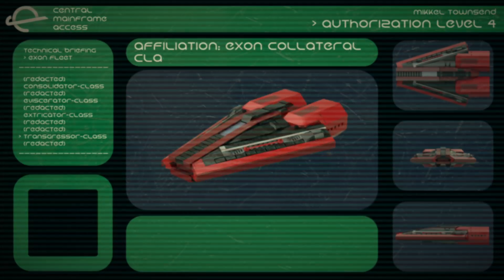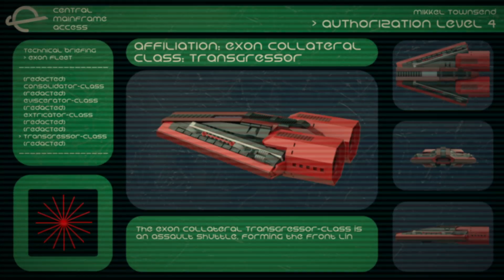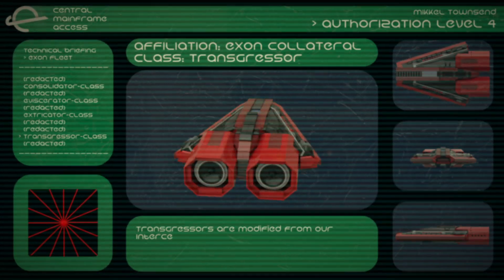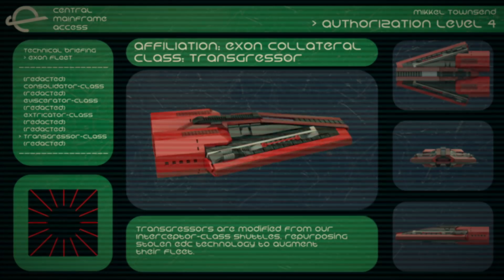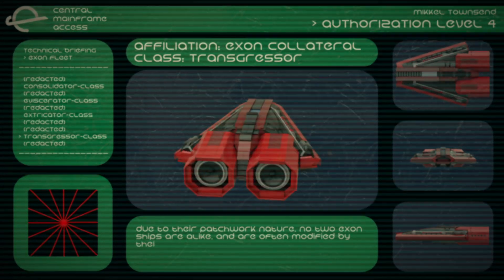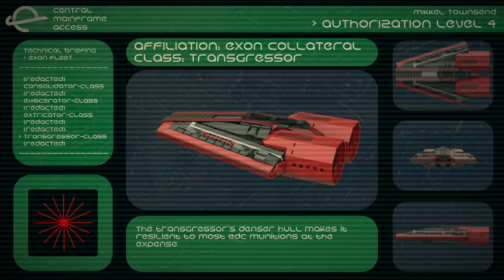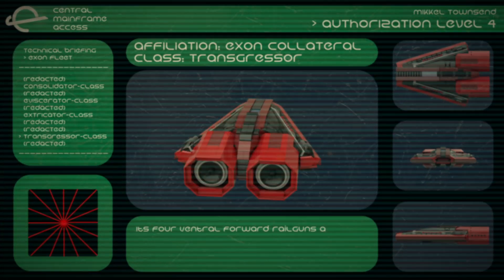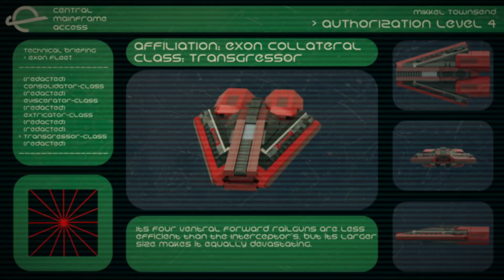LEGO Space Transgressor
Voiceover by Dereck Luckadoo as Foran Erling  @dereckluckadoo494
"EDC March" theme by Lei Hart  @LeiHart